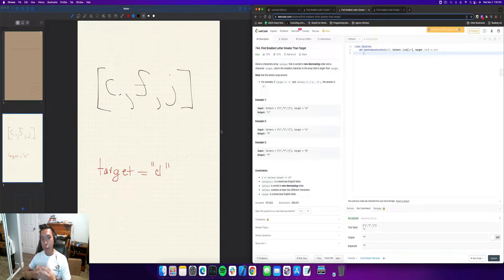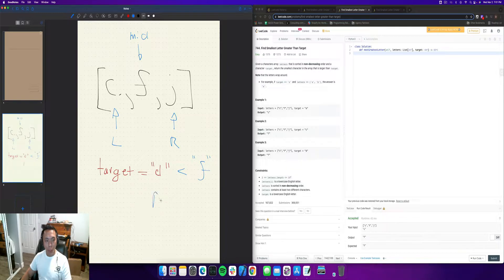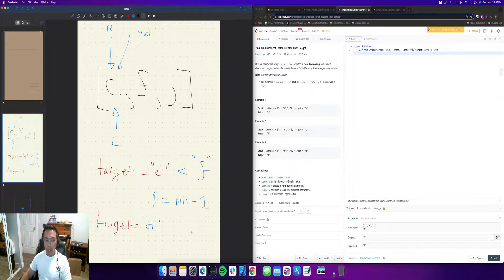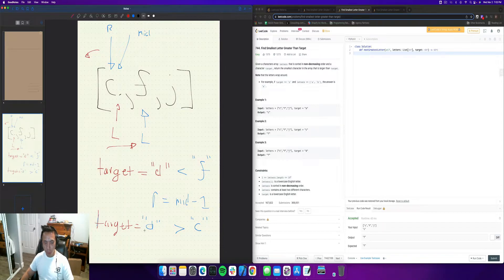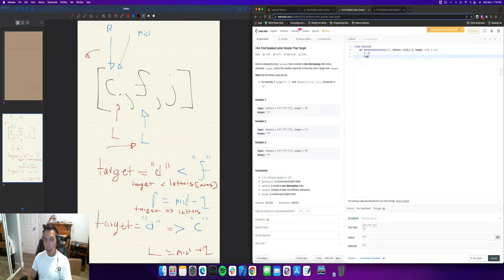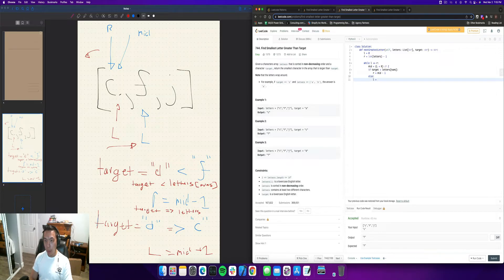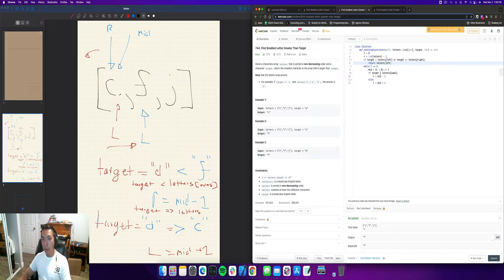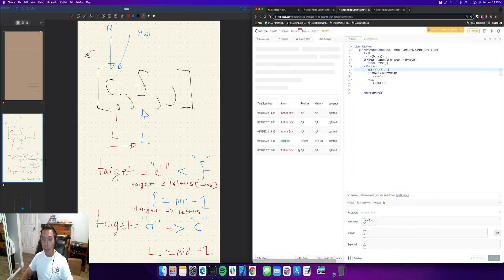Leetcode 744. Find Smallest Letter Greater Than Target | Python - LinkedIn Interview Question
In this video, I solve Leetcode 744. Find Smallest Letter Greater Than Target, asked by LinkedIn as one of their interview questions